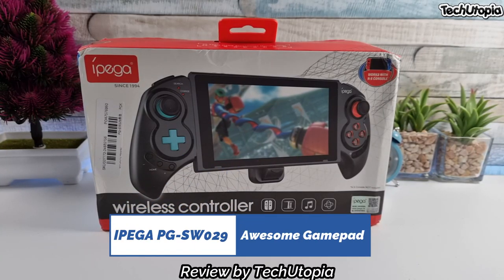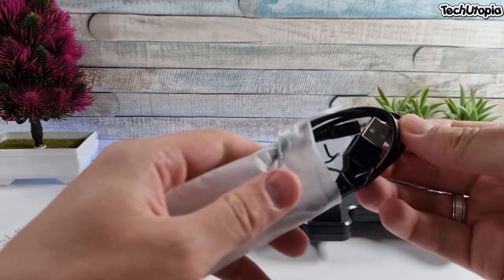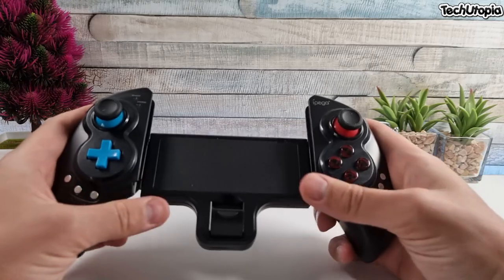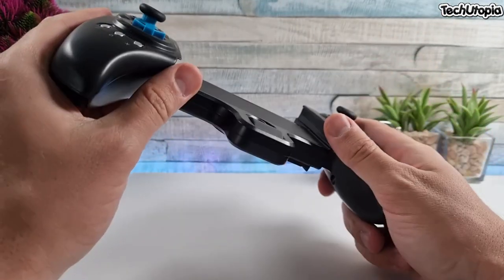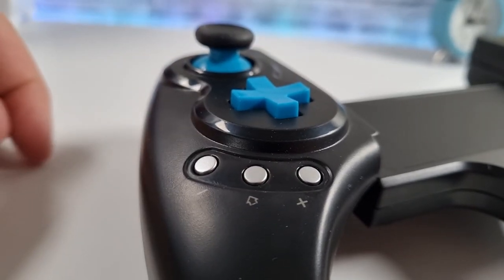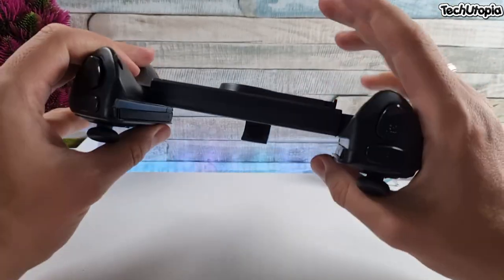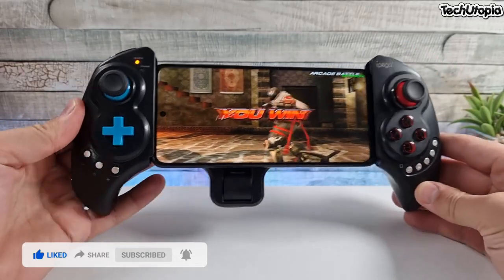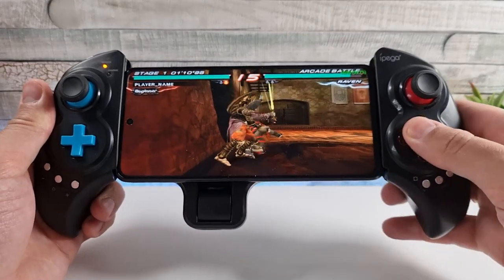IPEGA SW029 Gamepad Review! Best gaming controllers for big smartphones/tablets/Android/PC/iOS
✅Gamepads I recommend/use:
➡️IPEGA 9099 Aliexpress